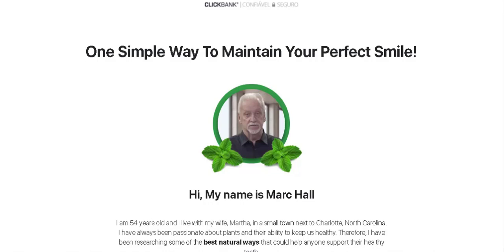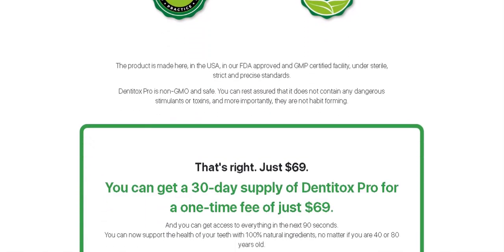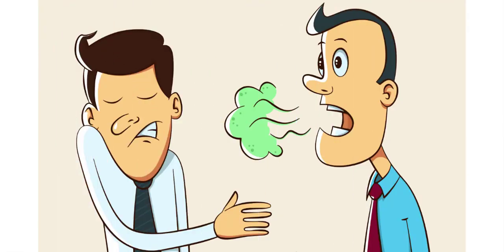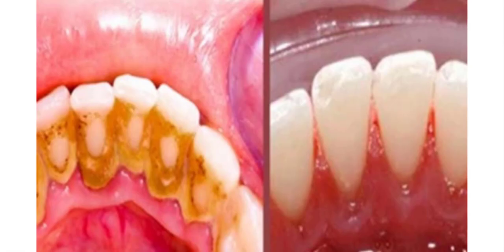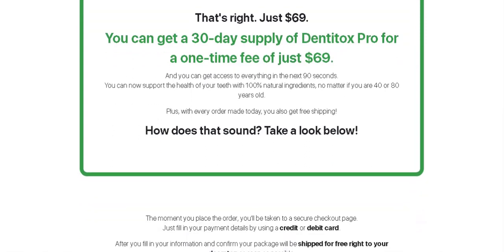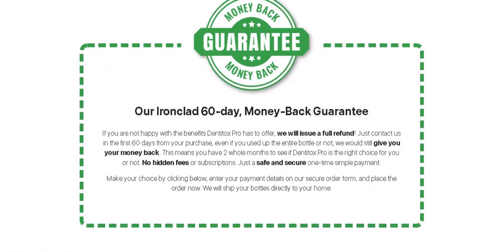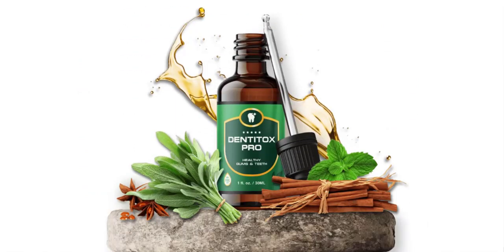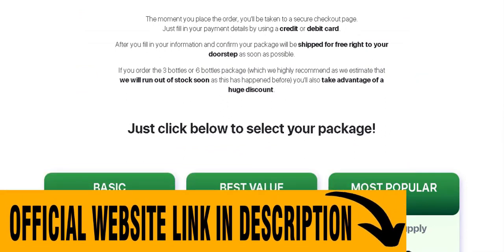Dentitox Pro: Do not buy before watching this. Dentitox pro review. Look before you buy the product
If you are interested in Denitox PRO, but still have some doubts, stay with me here in this video and I will help you. Here I am going to mention important information that you need to know before purchasing Dentox PRO.

Denitox Pro is a 100% natural supplement that promotes oral and dental health. This supplement will help rebuild the health of your gums and teeth.

Contains over five safe, natural ingredients that will help maintain better oral health. The supplement also strengthens the gums and consequently freshens the breath. Dentox Pro has in its formula natural herbs, plants, minerals and vitamins that together improve the health of your teeth. Denitox pro is very effective for diseases of the mouth, but also to prevent tooth decay.

But how does dentitox work?
Dentox is an oral supplement designed to heal damaged gums, improve tooth strength and eliminate plaque that can cause stains and tooth decay. It was developed by Marc Hall, a plant lover, who was looking to find the perfect formula to improve the health of the mouth. But he sought to find that perfect formula through plants.

After years of research, he has found the perfect blend of ingredients that support gum health and strengthen teeth. He claims that Dentox PRO.
It can work in three main ways:

Denitox Pro helps to eliminate inflammation in the gums;
Removes plaque and bacteria from gums and teeth;
Contains natural ingredients to rebuild damaged gums and teeth
There are several vitamins and minerals needed for your gums and teeth to be healthy and strong.

Unfortunately, due to the modern diet, many of these nutrients are lost. Denitox Pro contains these most essential nutrients needed for strong, healthy gums and teeth.

Dentitox contains: Vitamins A, C, D3 & K2, phosphorous, potassium, zinc, micro-encapsulated calcium (MEC), xylitol, collagen, MSM and spearmint/peppermint.

These combined ingredients provide the following benefits:
Reduction of swelling and inflammation in the gums;

prevention of dental caries;

Reduction of bad breath;

Stronger and healthier gums and teeth;

Plaque reduction;
A healthier smile;

And how long to get results: although the product is wonderful, it cannot be considered a miracle product. Remembering that it is a natural compound. Usually, results start to appear within 14 days.

 But the manufacturer recommends that its use should be made for at least 30 days. And here's a tip, with conditions, start with 6 bottles. Even because, it is cheaper for bottles. And you don't interrupt the treatment for lack of the product.

And speaking that it is a natural compound, it is worth mentioning that Dentox does not contain any side effects.

The interesting thing is that the Denitox manufacturer gives a 60-day warranty. If you are not completely and completely satisfied with this product, its results, or your experience within the first 60 days of your purchase, you may request a full refund.

The product is not sold in retail stores. It is only sold on the manufacturer's official website, be careful not to fall for scams. To help you, I will be leaving the link to the official website below.